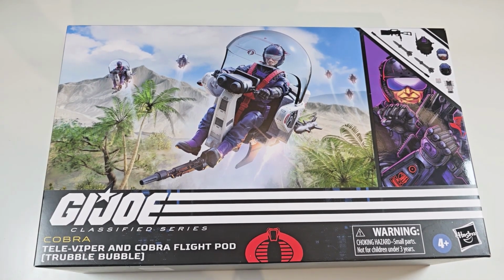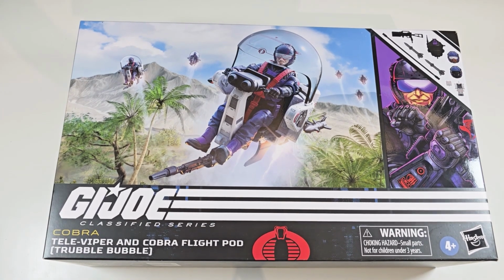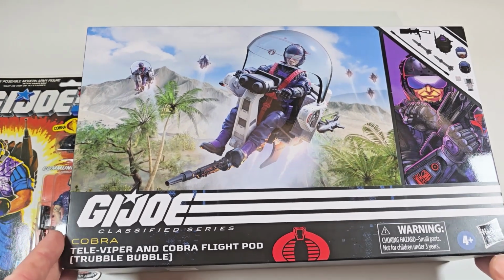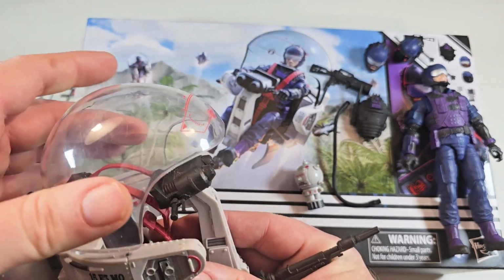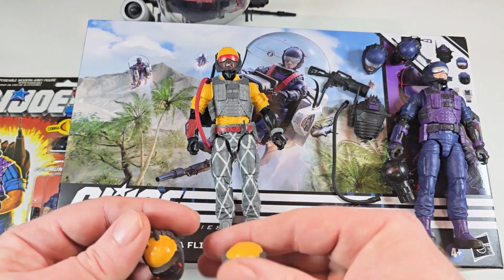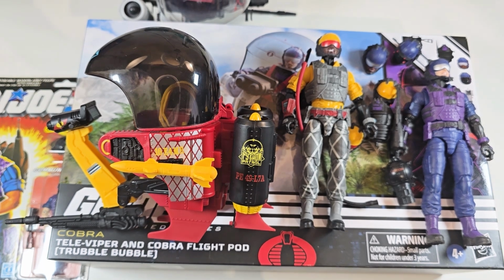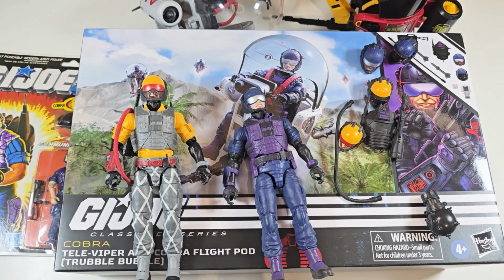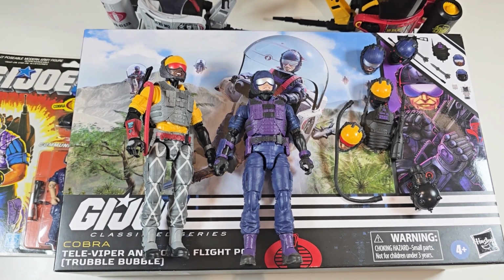Review of the G.I. Joe Classified Cobra Tele-Viper & Flight Pod Trubble Bubble & python #79 & # 98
Hi I am John and welcome to my Lair of Action Figures where I will be talking and reviewing figures from different manufactures. Today I am going to review Review of the G.I. Joe Classified Cobra Tele-Viper & Flight Pod Trubble Bubble & python version number 79 & 98 in the G.I. Joe Classified line.